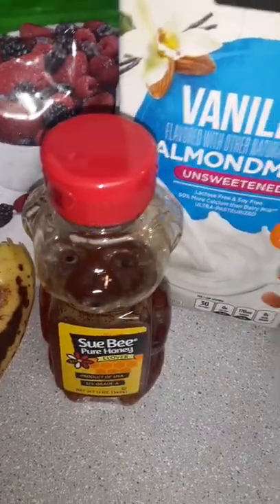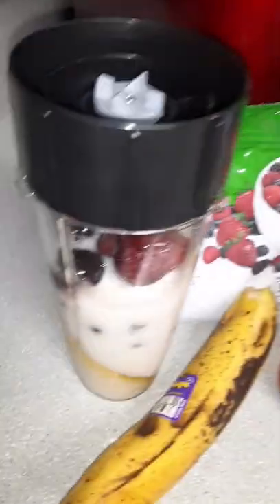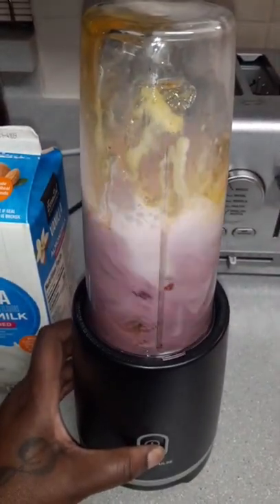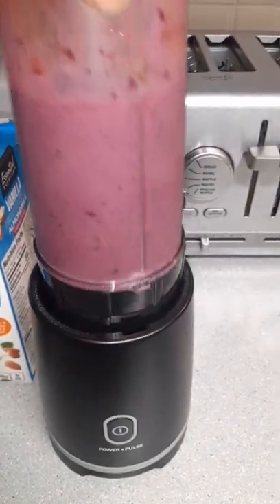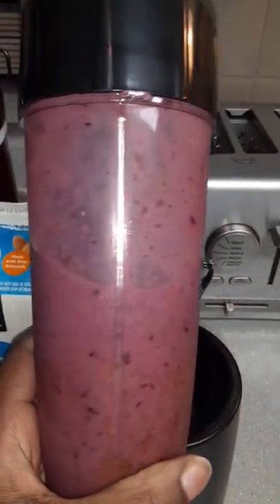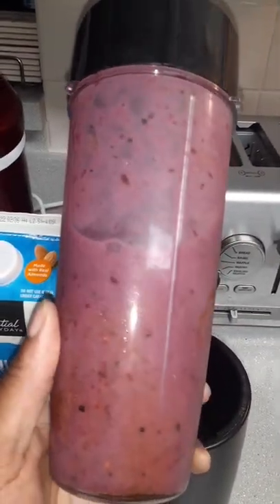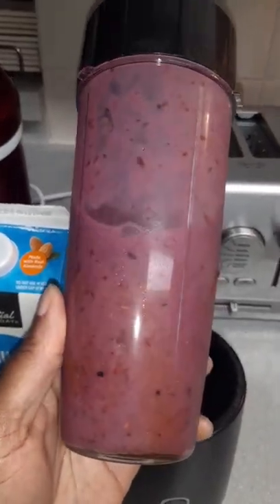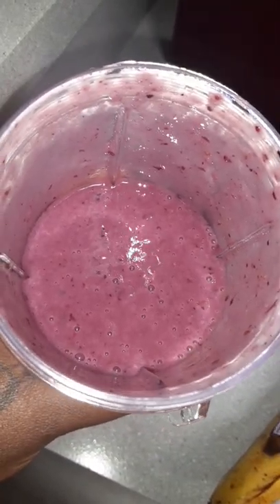HOW I MAKE MY SMOOTHIES | FROZEN BERRIES | BANANAS | SPINACH | ALMOND MILK